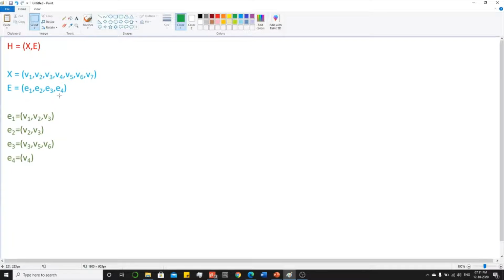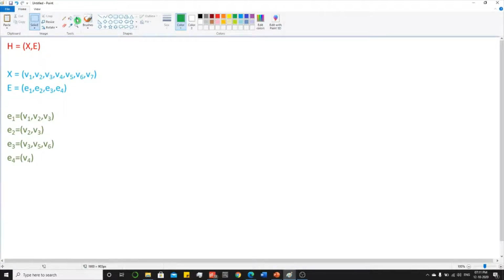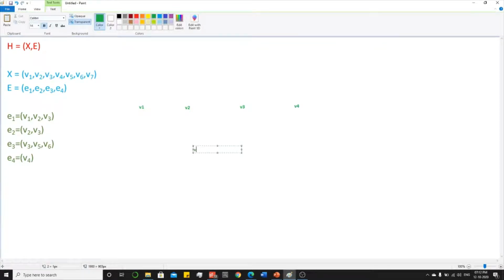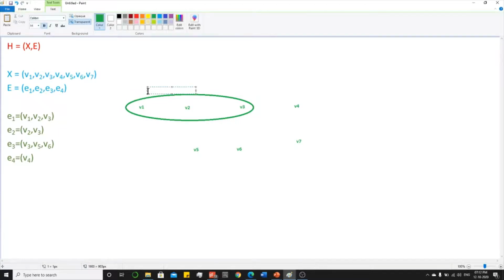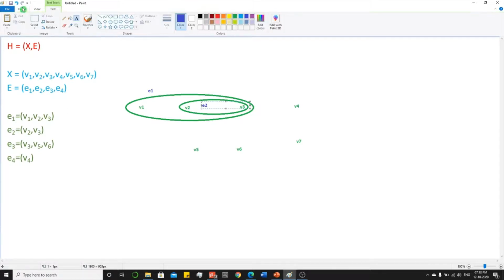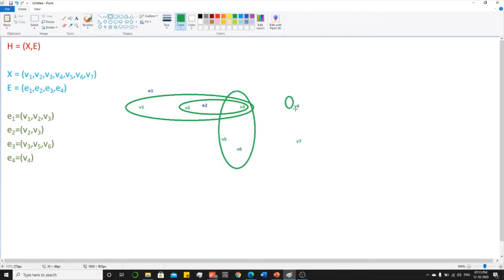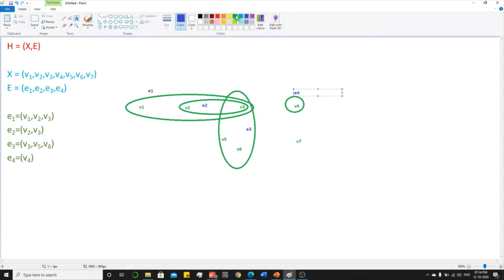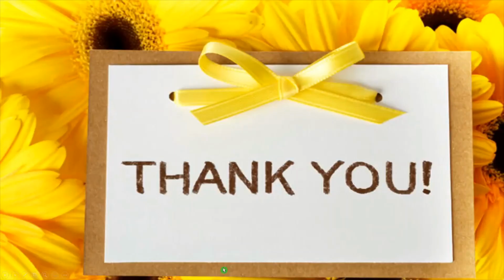hypergraph | How to draw a hypergraph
How to draw a hypergraph